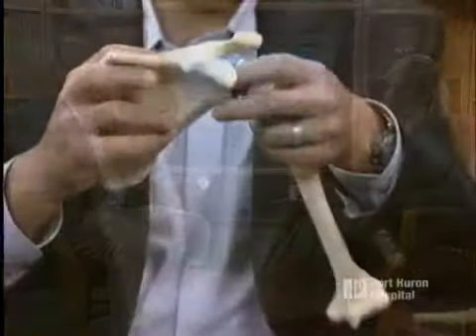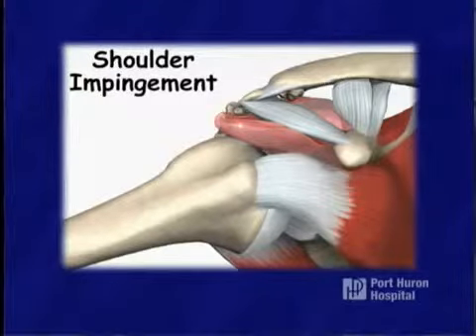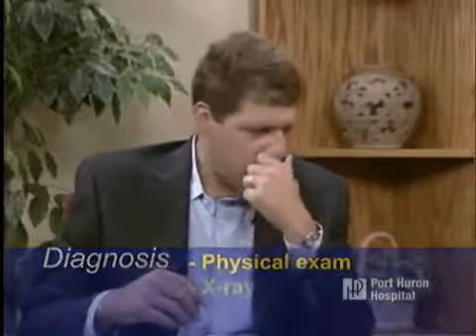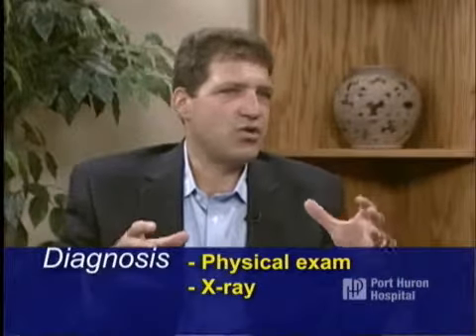Shoulder Disorders part 2 wmv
Advanced Orthopedics
1231 Pine Grove Avenue
Suite 1A
Port Huron, Michigan 48060